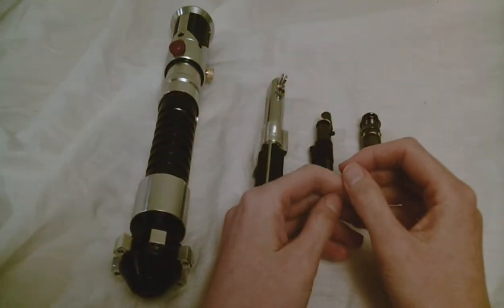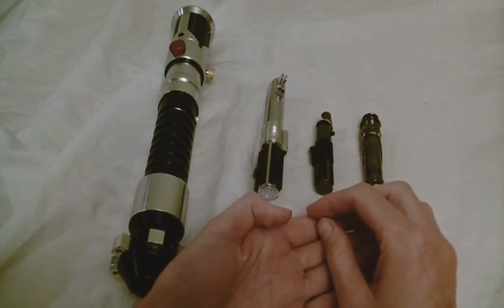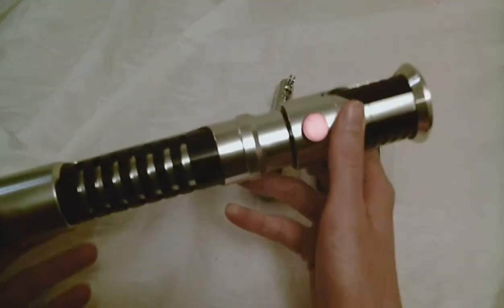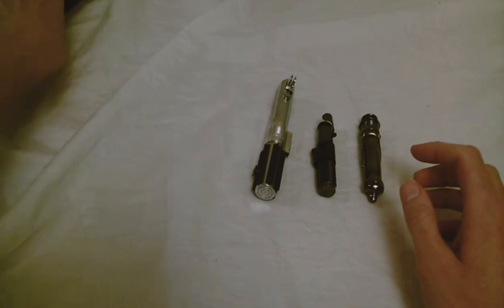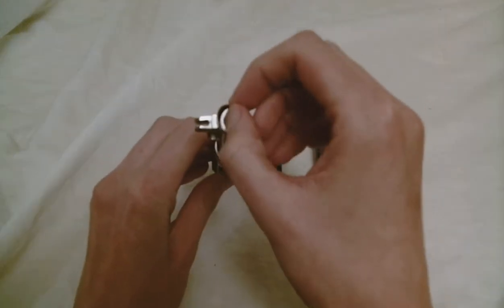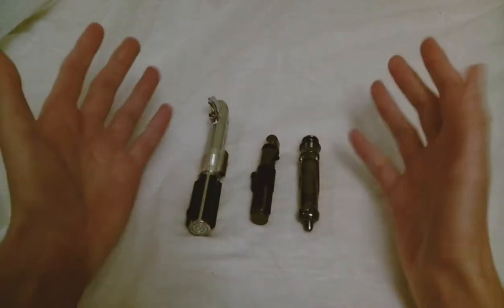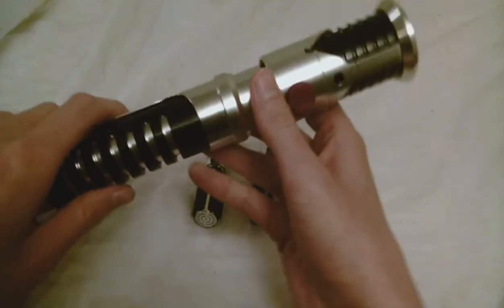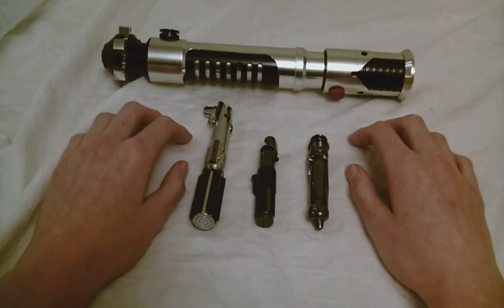Can you add sound to Master Replicas lightsaber display hilts?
Ever thought about adding sound to a Master Replicas display hilt? I'm not talking about the Force FX line, but rather the 1 to 1 scale replica props that are meant to sit on your bookshelf. You might run into a major snag if you do.